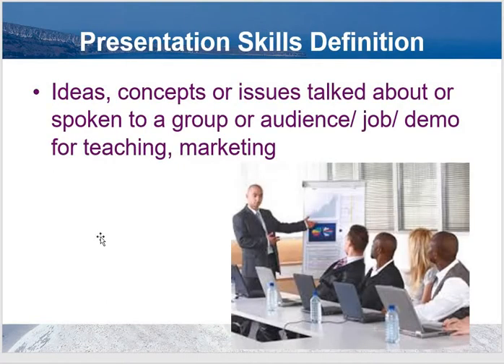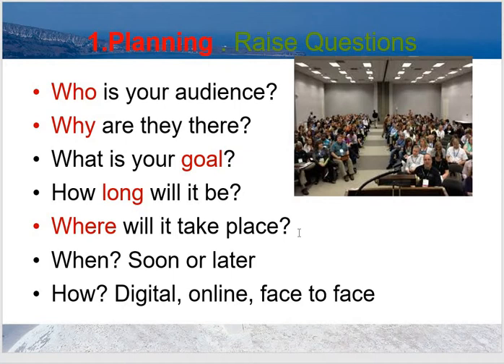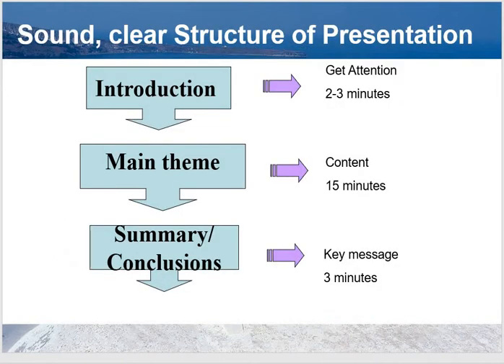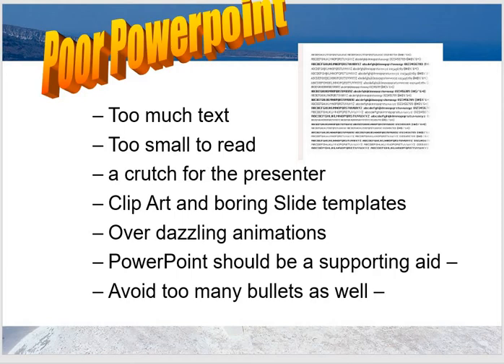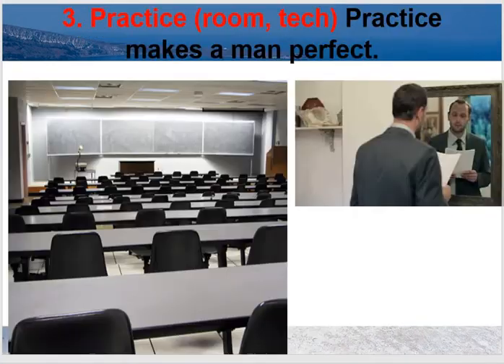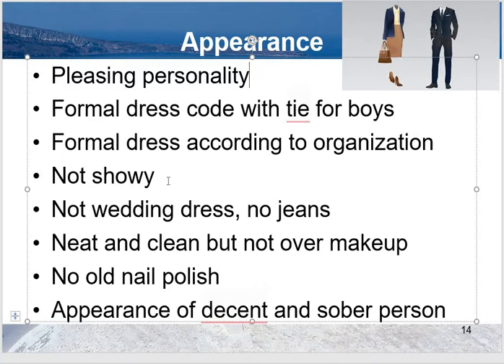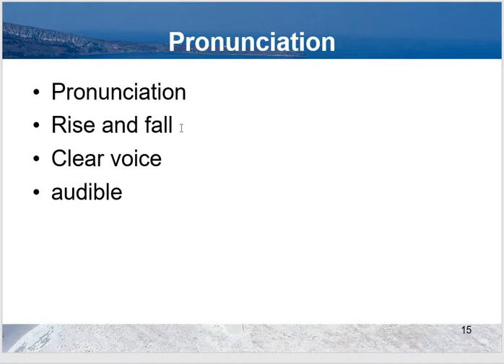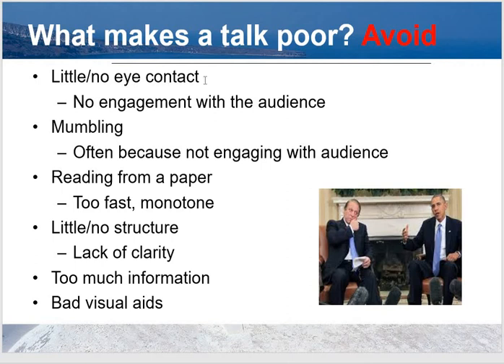Functional English 21 Presentation Skill (Code 0071)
This lecture teaches how to present and what are 4Ps of a presentation. Slides